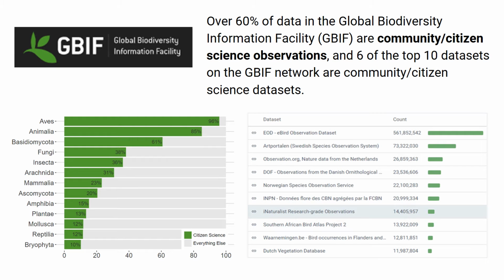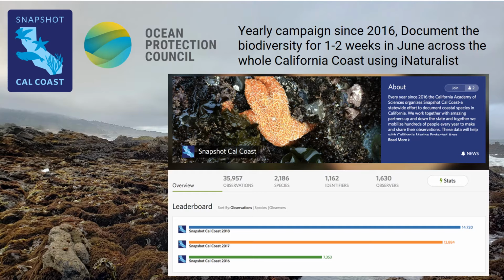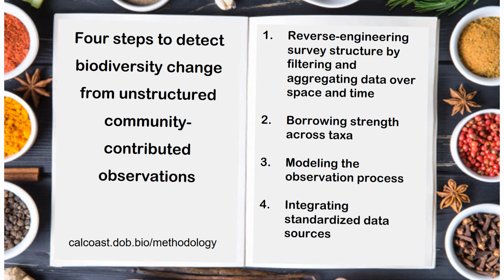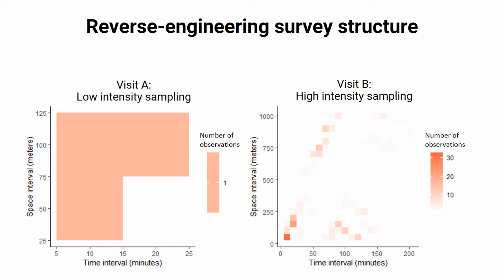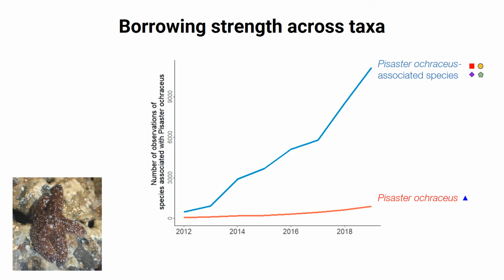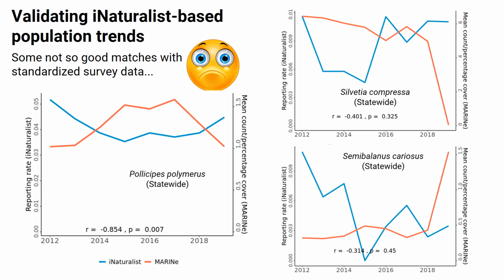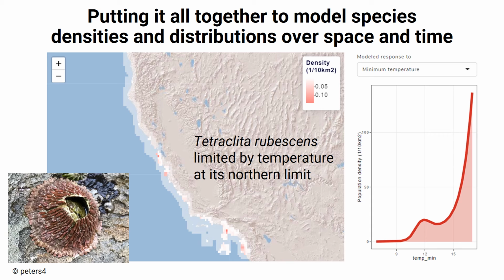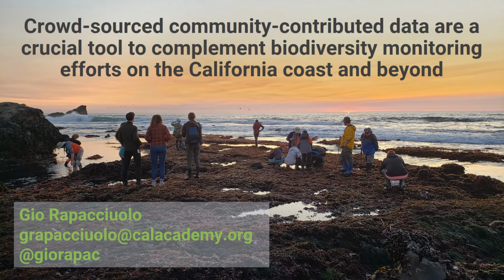Talk for British Ecological Society Festival of Ecology 2020